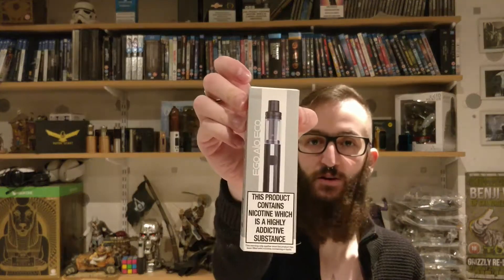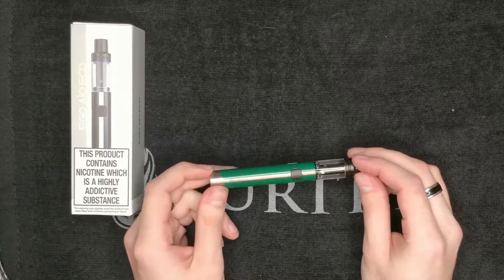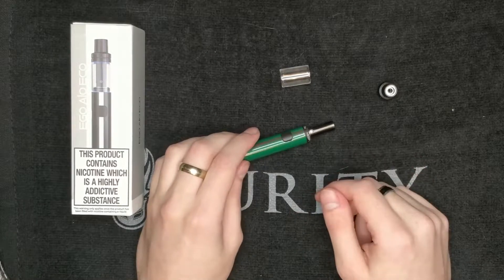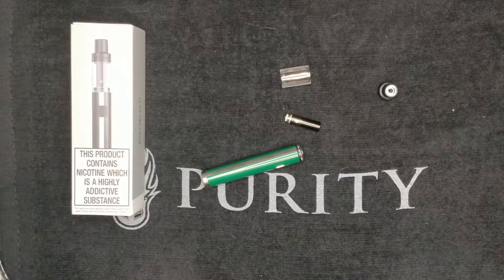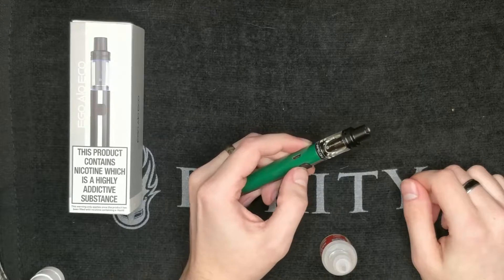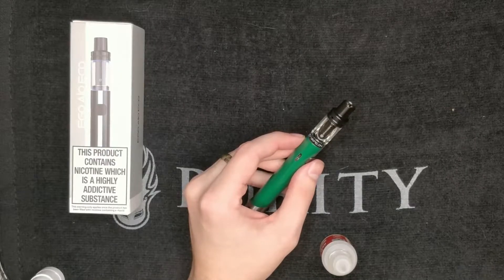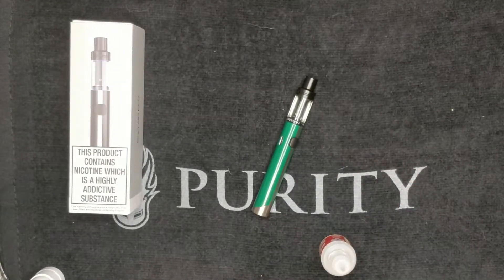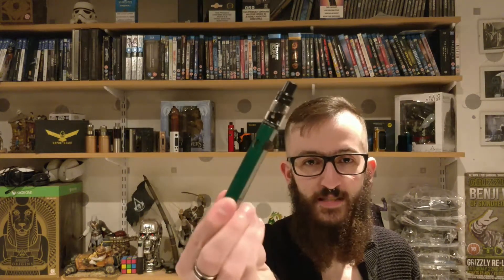Joyetech Ego AIO Eco Kit Review by Dead Man's Vapez